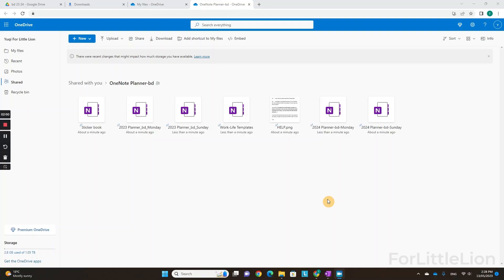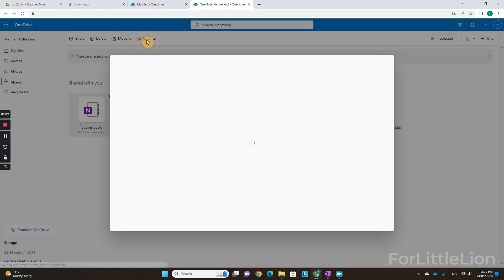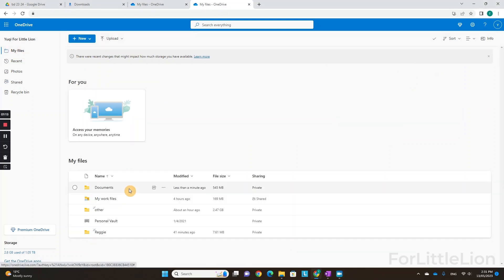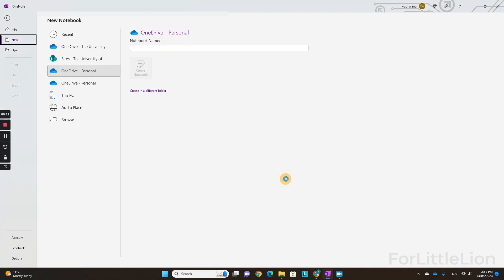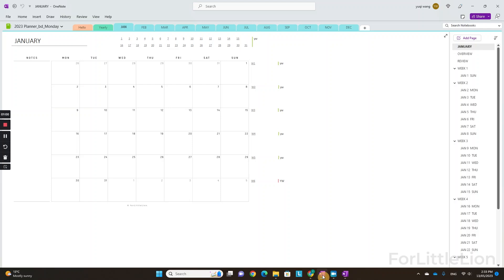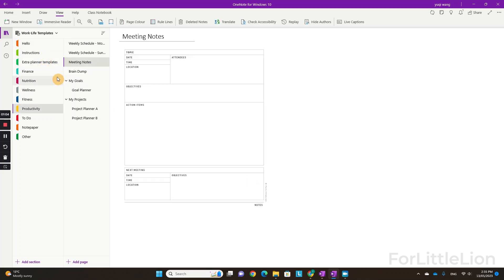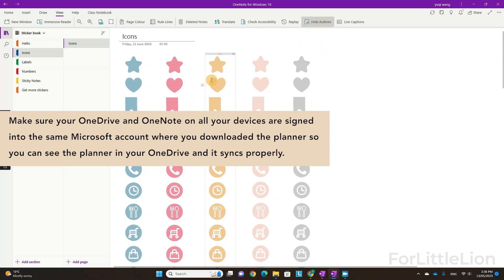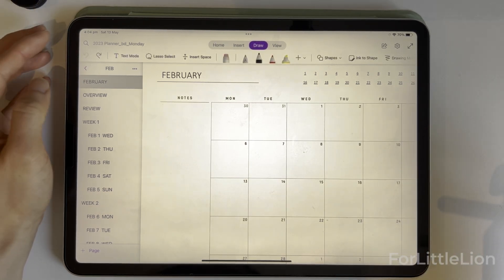How to download OneNote Planner on Mac / iPad / Android tablet / PC / Desktop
This method generally works for Mac/PC/Desktop/iPad/Android tablet.

For Windows users, if this method is not working for you, you can try the other method (see below link).

Please download the planner with a Microsoft personal account first using the current method, and transfer the planner to your business or school account.

ABOUT TYPING
If you type, please use the default font setting (Calibri; 11). You can type directly on the template and press enter to go to the next line and so on. Your texts will be well lined up. If you find it hard to place your cursor right on the template, you can type your notes first, then hold down ALT key on Windows and move the text box to line up. If you use Mac, you can simply move the text box.

FOR BEGINNERS:
Please download Microsfot OneNote on your computer/tablet/phone/etc. first.

I'll make more tutorials about digital planning, note-taking, and productivity. More freebies will be available in the Freebie Library on my website! Thank you so much for your support!!!

- Yuqi ❤️